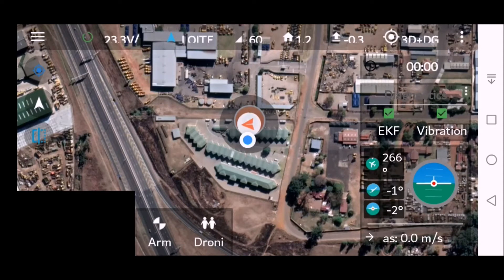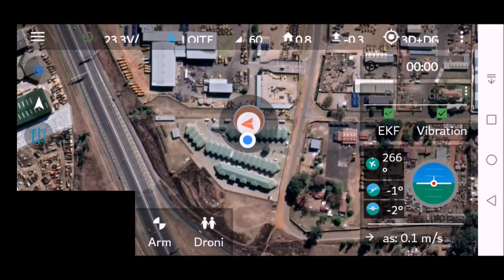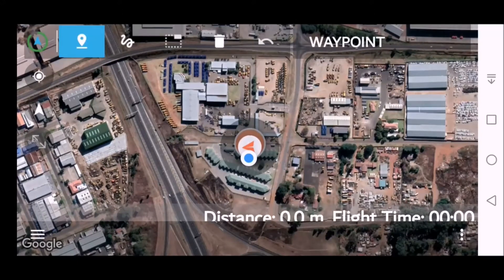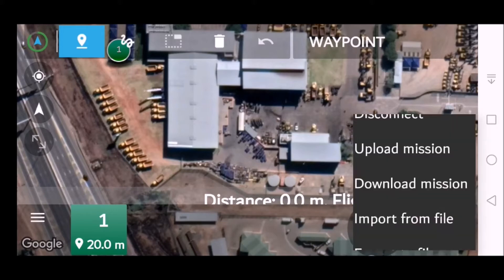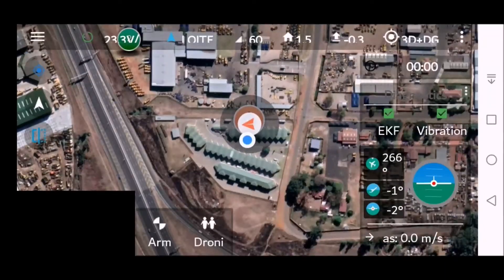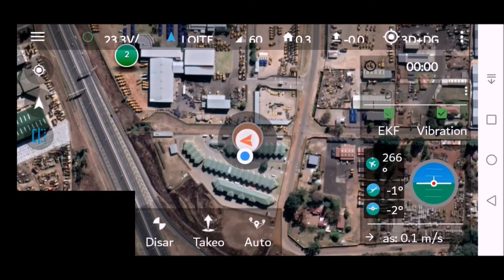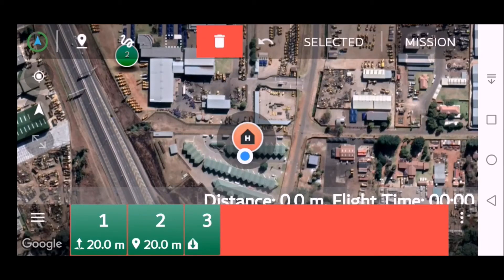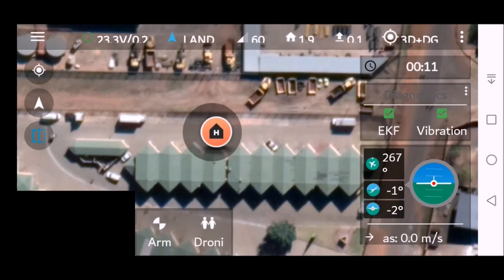ADVANCED OPTION. Waypoints - Setting and Deleting using the Cuta-Copter Skydroid APP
This video will show you how to set and delete a waypoint from the Cuta-Copter Drone APP.